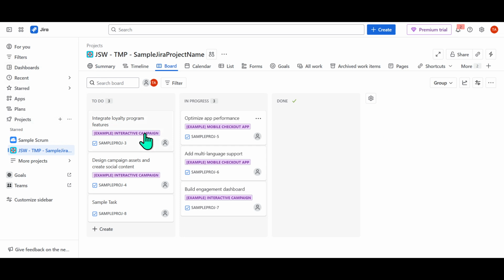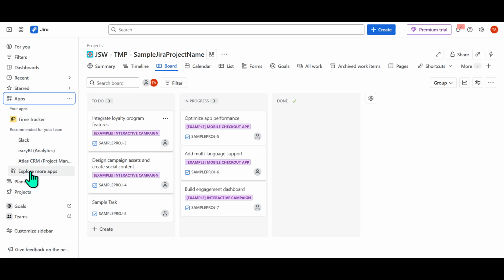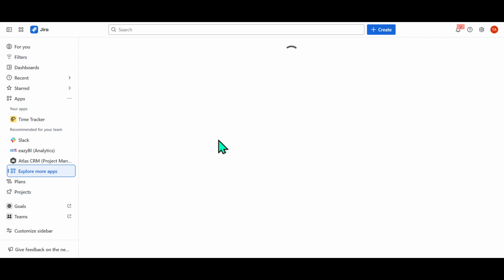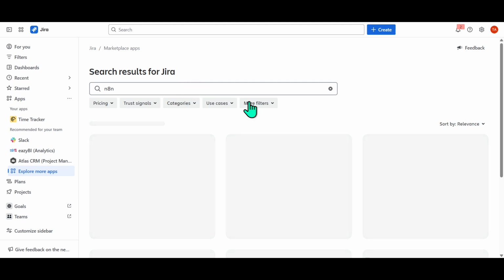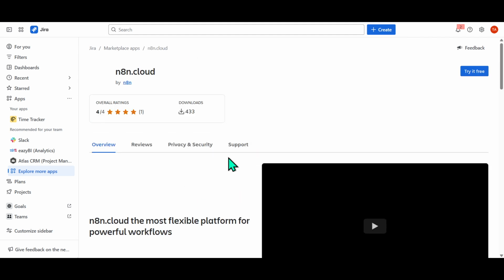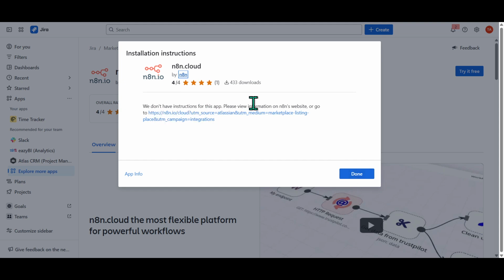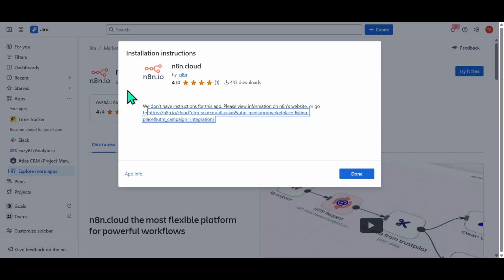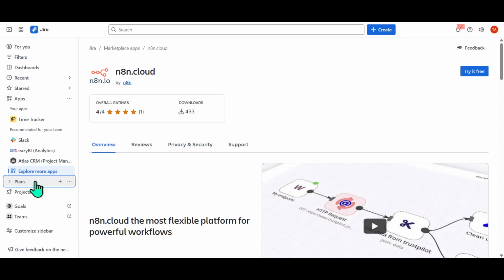How to Connect Jira to n8n | Step-by-Step Guide (2025 Tutorial)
Learn how to connect Jira to n8n—generate an API token, configure the Jira node, and build automations like creating issues from forms, sending Slack alerts, and updating statuses automatically.

how to connect jira to n8n, jira n8n integration step by step 2025, n8n jira node setup, jira cloud api token n8n, webhook jira to n8n automation, create jira issues with n8n, n8n jira workflow tutorial, automate jira notifications with n8n, jira project management integration n8n, connect jira to slack via n8n, n8n http request jira api, jira status updates automation n8n, no code automation jira n8n guide, atlassian jira n8n connector tutorial